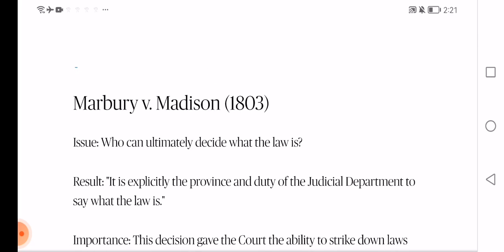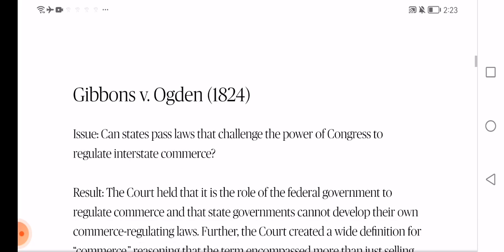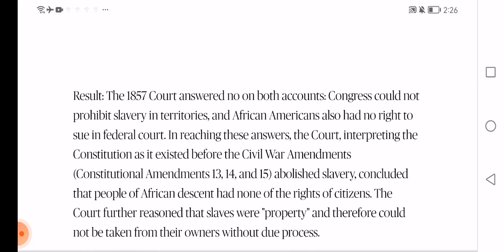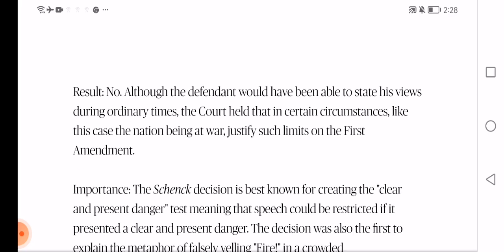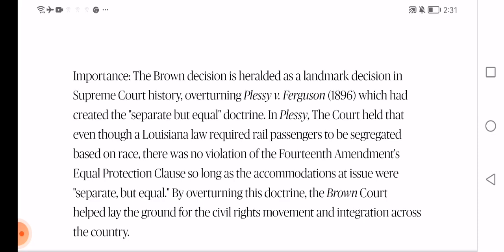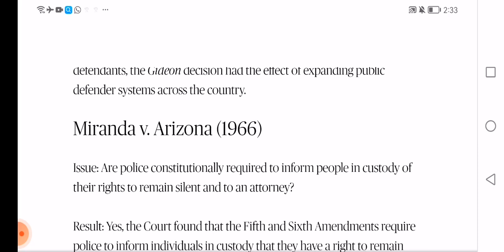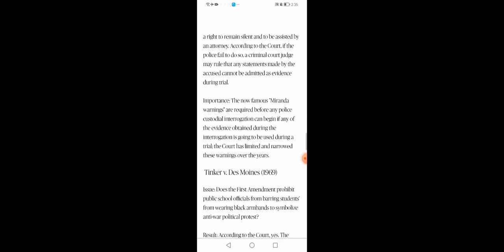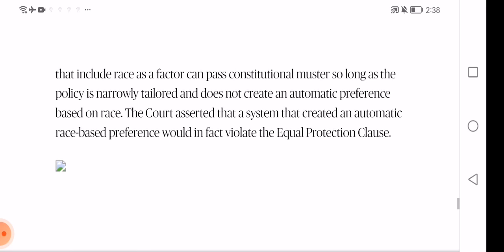Landmark United States Supreme Court Cases||Made by Legal Eagle no 1